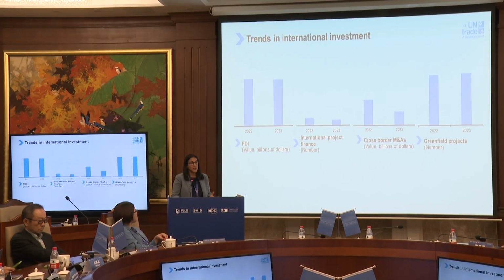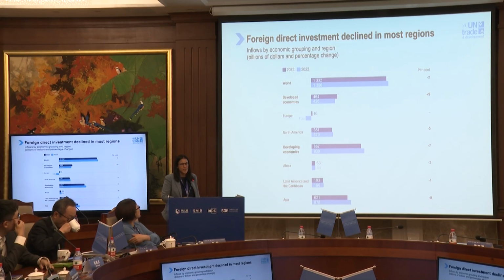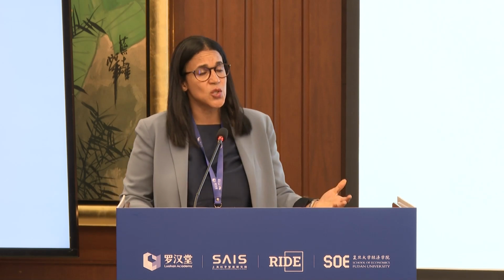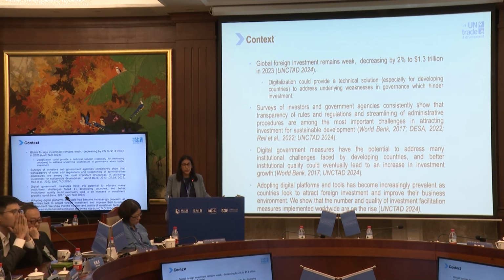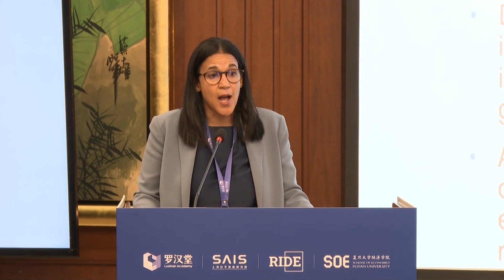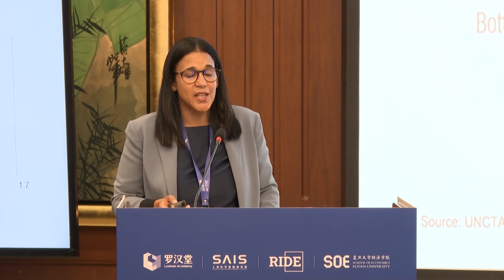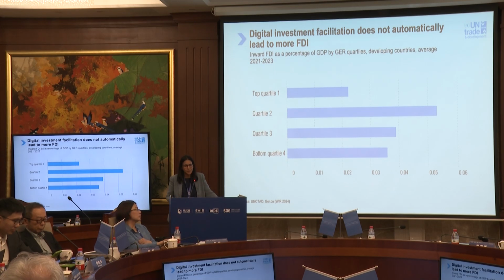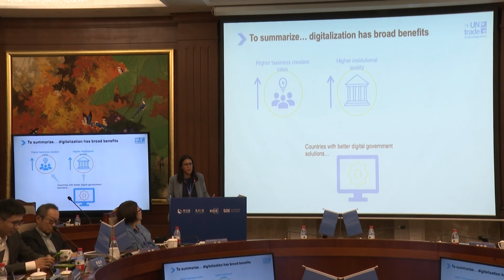2024 Annual Conference - Globalization and Multipolar Growth - Amelia Santos-Paulino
"Investment Facilitation and Digital Government" by Amelia Santos-Paulino (Senior Economist at UNCTAD)